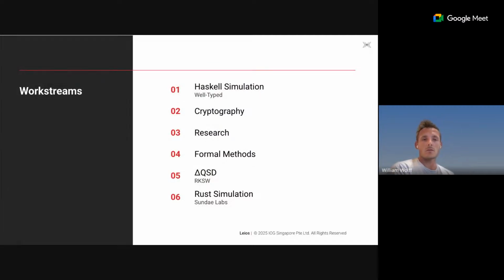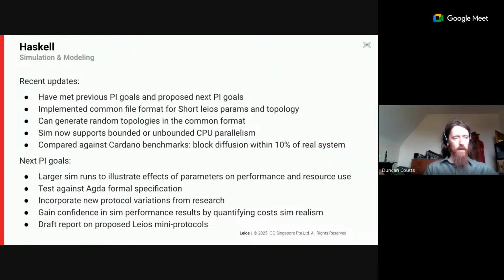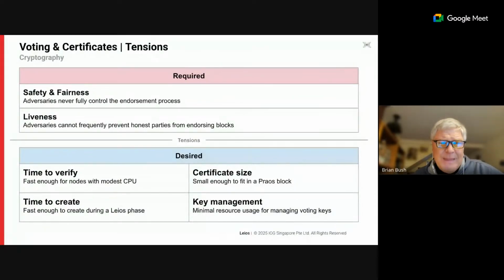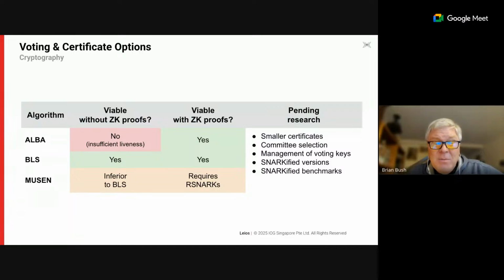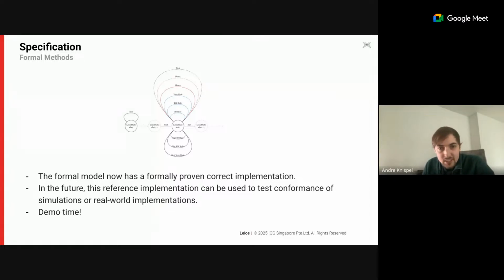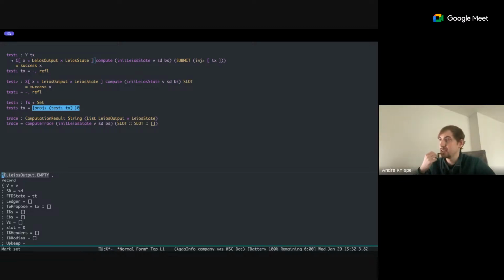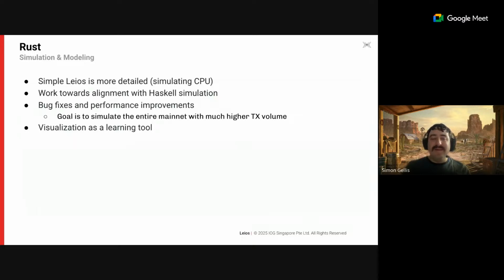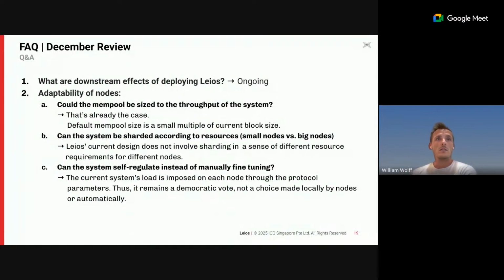Leios Monthly Review & Demo - January 2025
Join the IO Engineering team and contributors for the monthly Leios R&D call! Stay updated on the latest developments in Cardano scaling.